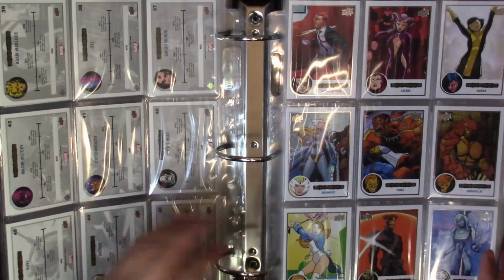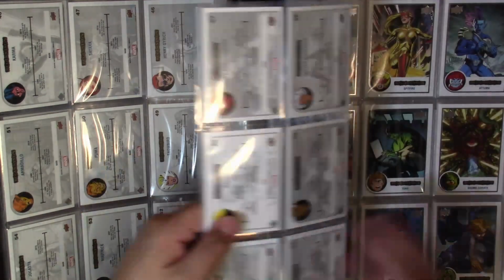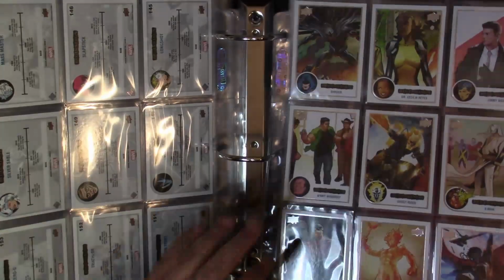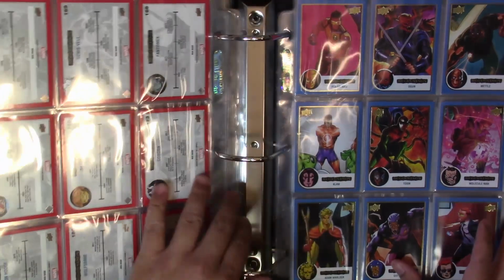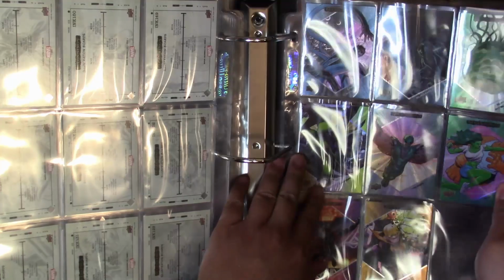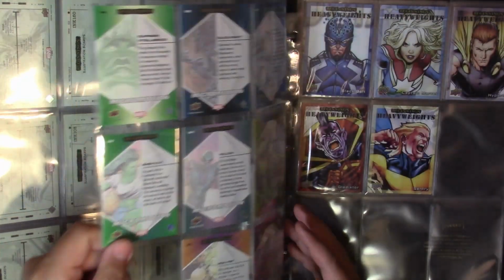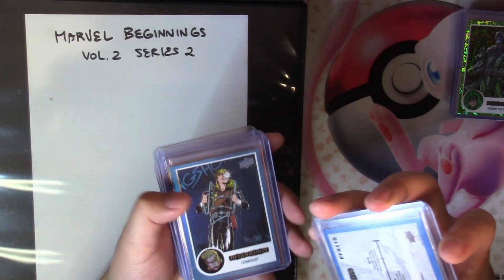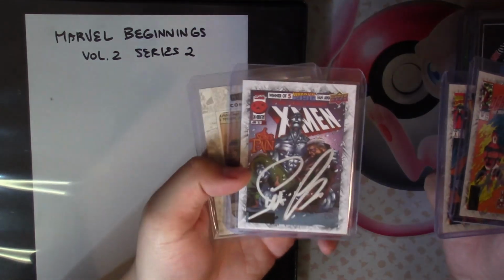RECAP! Marvel Beginnings Volume 2 Series 2 Binder and Hits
Hey Everyone,

I was actually able to put up this recap earlier than expected.

Hope you all enjoy and have a wonderful weekend.

Stay Squared!
The W2 (W Squared) Guys